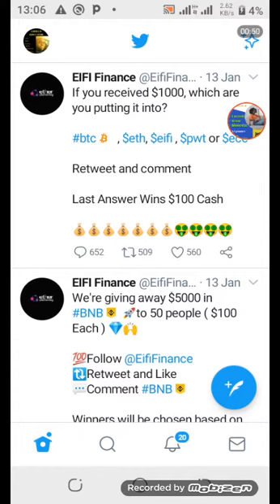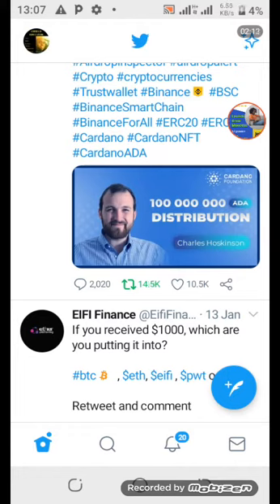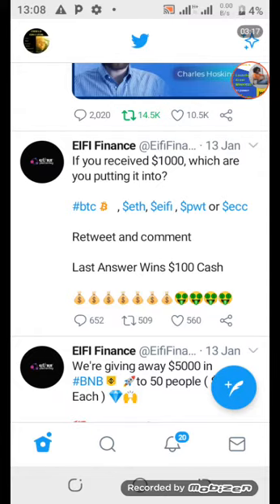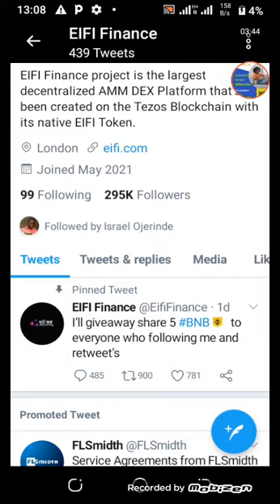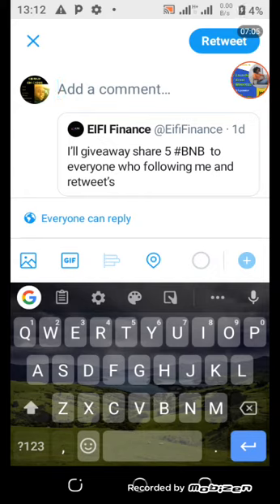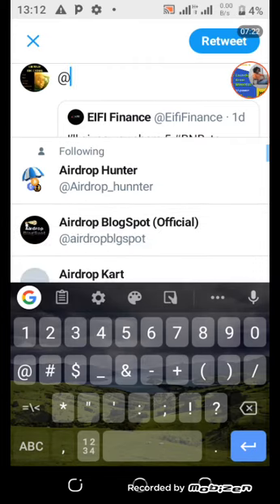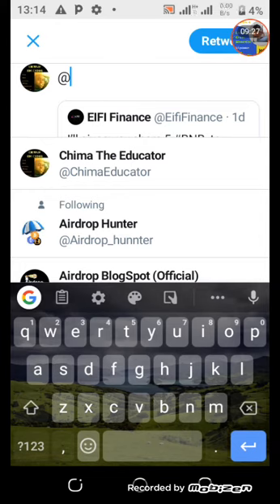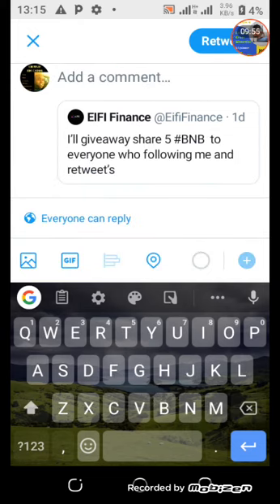How to Use Twitter: Part 1 || Like, Retweet, Tag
Learn how to use Twitter as a beginner.

This short video shows you how to follow Twitter handles or accounts, how to like tweets, how to retweet and how to tag friends while retweeting.